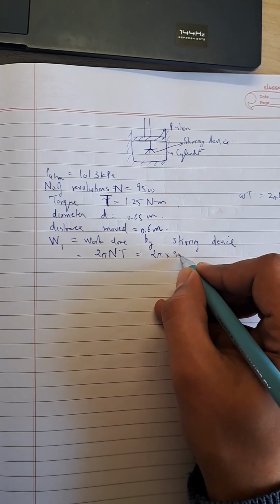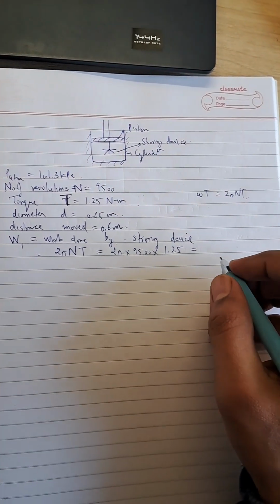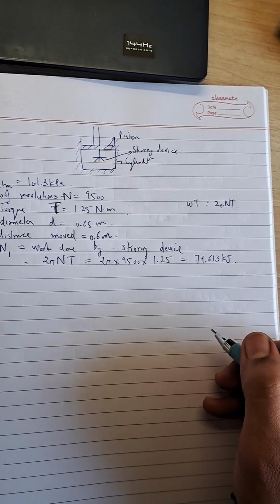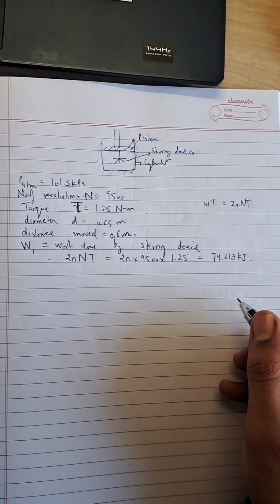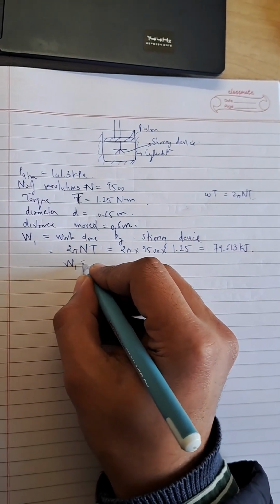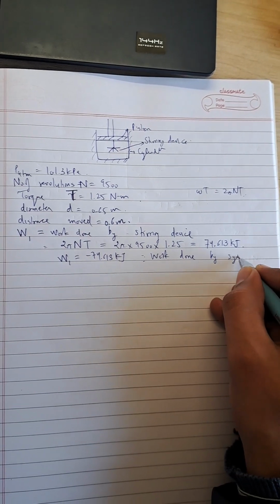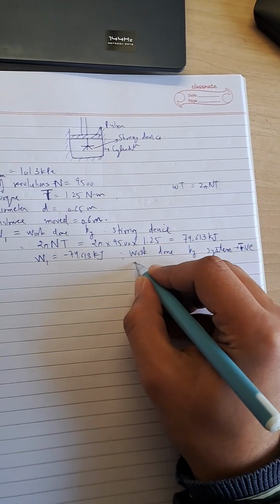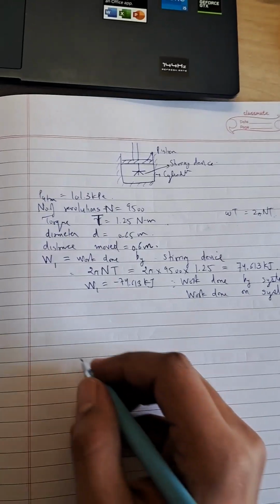Piston cylinder has stirring device. Patm is 101.3 kPa. Find the net work transfer for the system.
Myself MEHTAB SINGH
Welcome to Mehtab Engineering Hub
Here, You will find solution videos of various engineering problems of different subjects.